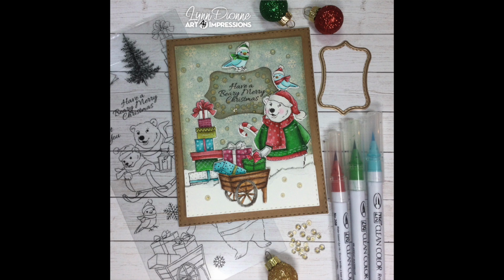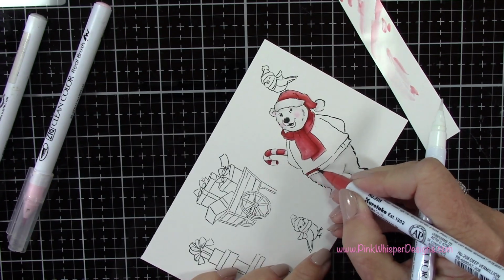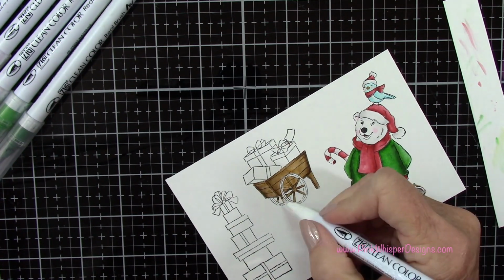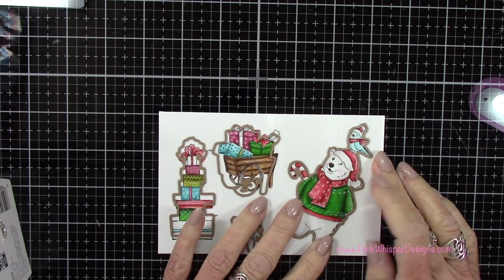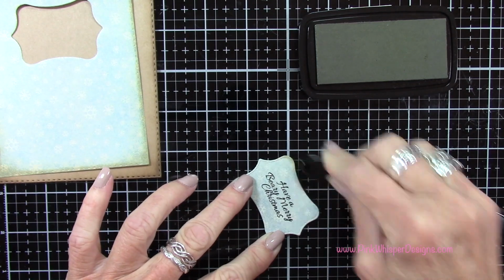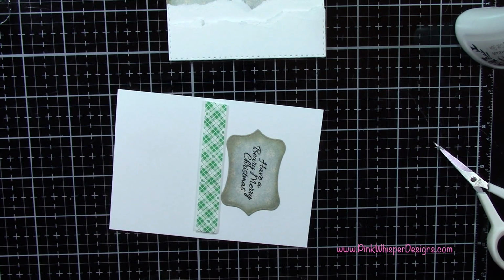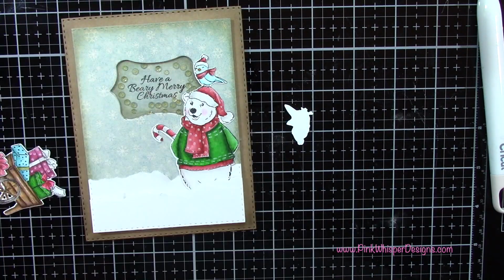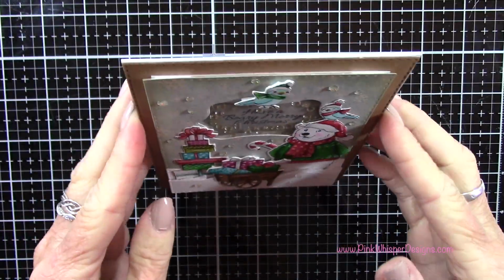Mini "Faux" Shaker Window w/ Woodland Bears!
Art Impressions Woodland Bears Set (5954)

Art Impressions Portfolio Template Set (5952)

Art Impressions Classic Christmas Paper Pack (5962)

Steel Die Cutters

Post-it Labeling and Cover-up Tape

Wink of Stella Glitter Pen - Clear

Lawn Fawn - 8.5 x 11 - Specialty Clear Acetate

Pinkfresh Studio Gems - Clear w/ Gold Dust

Hero Arts Blending Brush - Small

Tim Holtz Distress Kraft Heavystock

Versafine Clair Ink Pad - Sand Dune or Altenew - Fresh Dye Ink Pad - Sand Dunes

Scrapbook.com 3D Foam Squares - Sm

Scrapbook.com 3D Foam Squares - Large

Scrapbook.com 1/4" Double-sided Tape

Dress My Craft Mini Scoreboard

MISTI Mini

Faber-Castell Pitt Artist Pen - Black .1mm

Tombow Mono Power Mini Glue Tape - 3 Pack

Spellbinders Platinum Scout Die Cutting Machine

We R Makers Detail Scissors

LDRS Creative - Stampendable Stamping Tool - Rose Quartz

Cricut Weeding Tool Kit

Honey Bee Stamps - Bee Creative Teflon Bone Folder

Sakura Gelly Roll Gel Pen - White